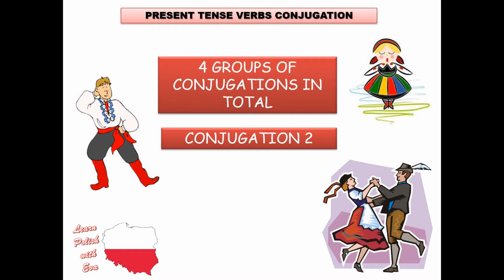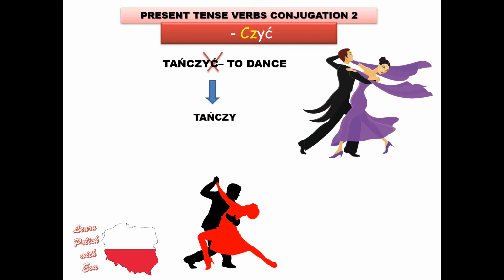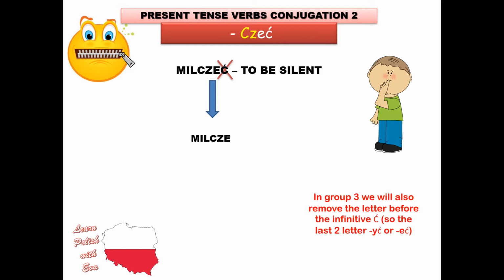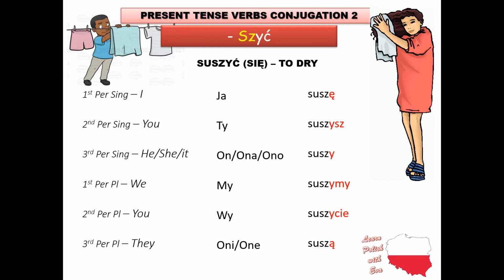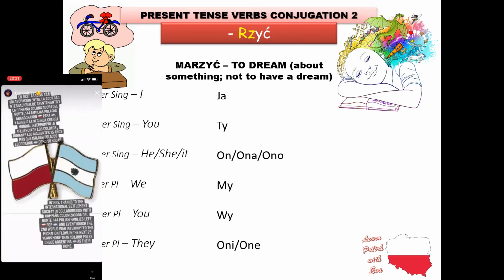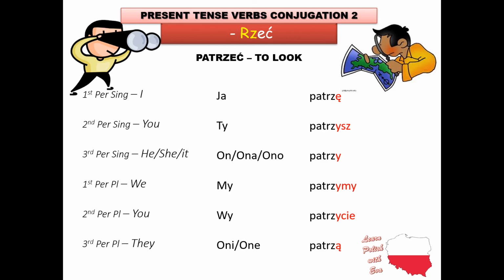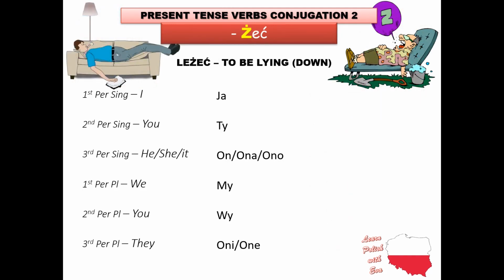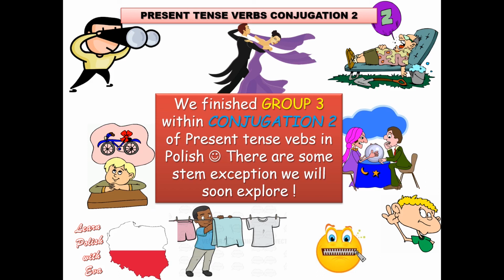POLISH VERBS - Present Tense Conjugations 2 - GROUP 3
Today Polish Verbs of Present Tense CONJUGATION 2 - GROUP 3! This is the end of the Polish conjugation 2 out of 4 ! Hope you like it :)
Check out some of my other videos xXx

Timestamps:
00:00 INTRO
00:18 Conjugation 2 RECAP
00:46 GROUP 3 Explanation
01:55 TAŃCZYĆ - TO DANCE
03:48 MILCZEĆ - TO BE SILENT
04:46 SUSZYĆ (SIĘ) - TO DRY
06:55 SŁYSZEĆ - TO HEAR
07:40 MARZYĆ - TO DREAM
09:03 PATRZEĆ - TO LOOK
10:35 WRÓŻYĆ - TO FORETELL
11:57 LEŻEĆ - TO BE LYING DOWN
13:00 Group 3 Overview
13:30 Final Words